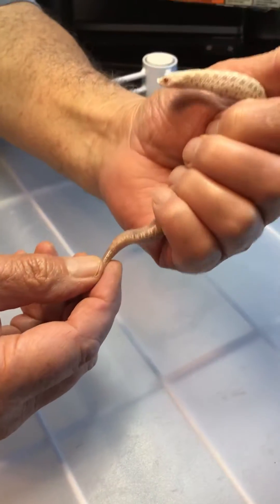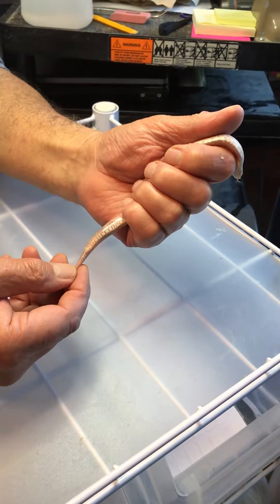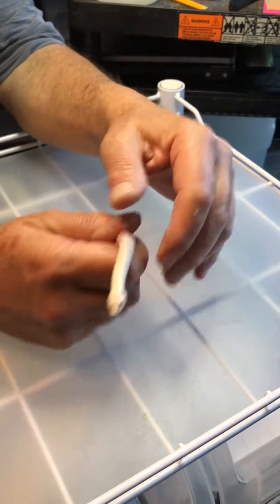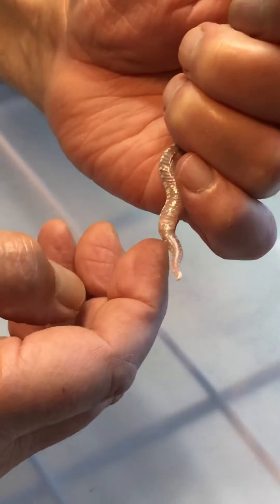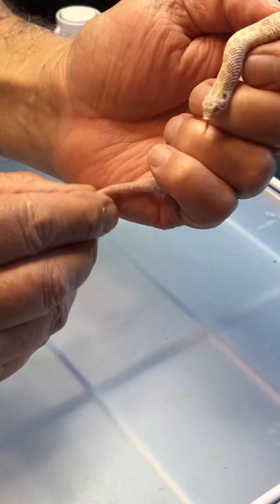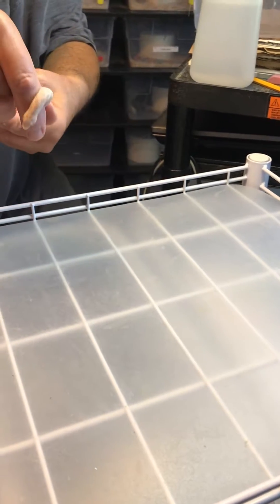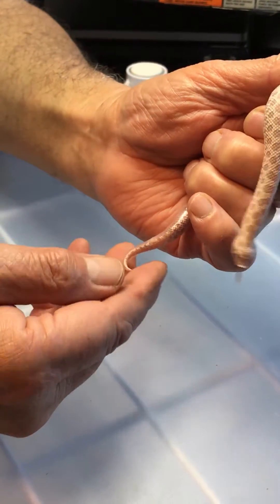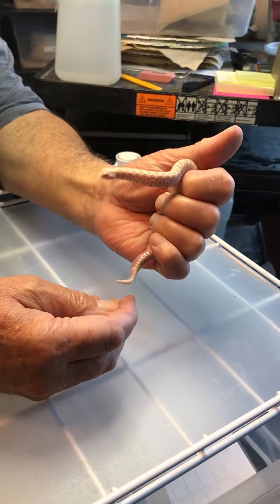Sexing baby hognose snakes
How to sex baby hognose snakes